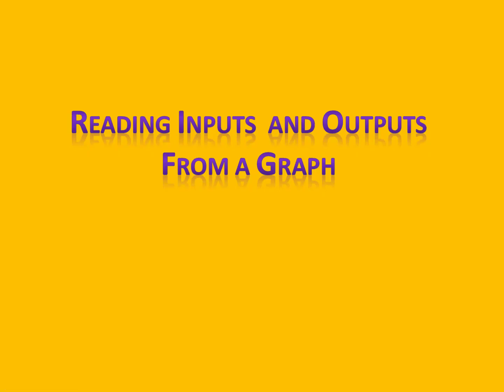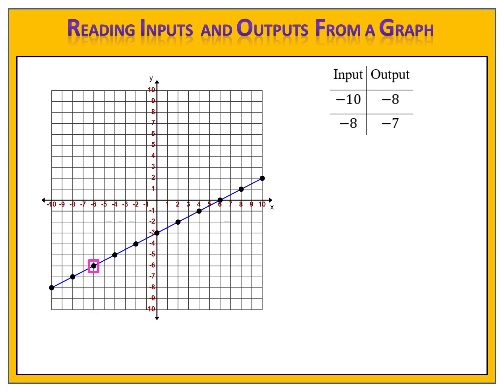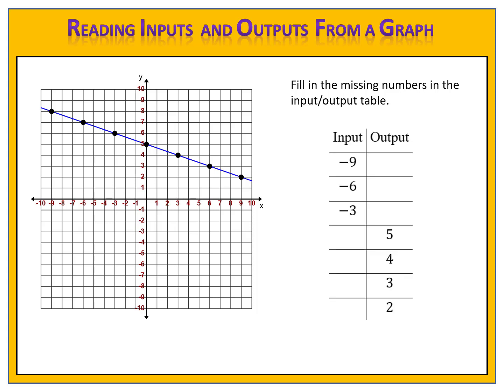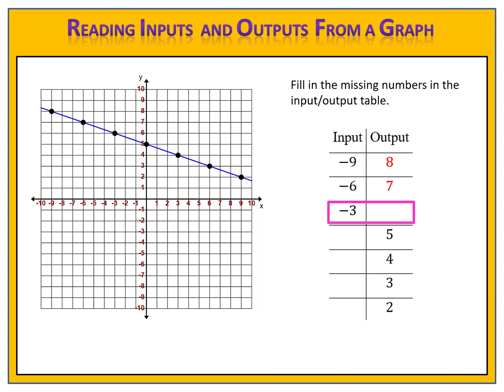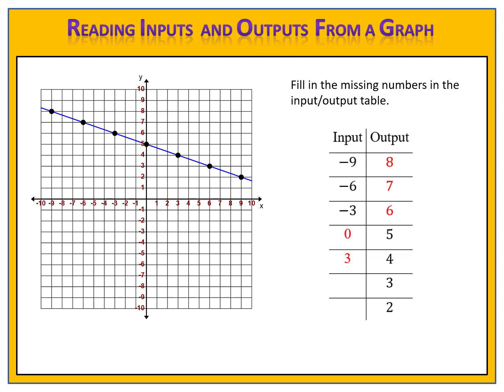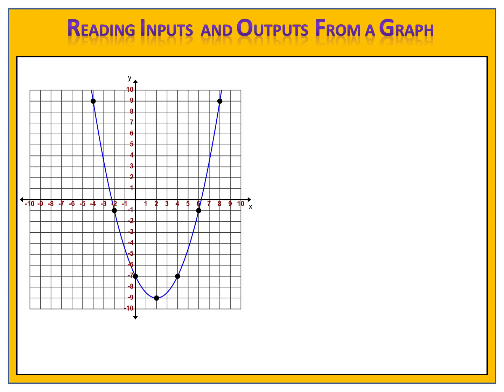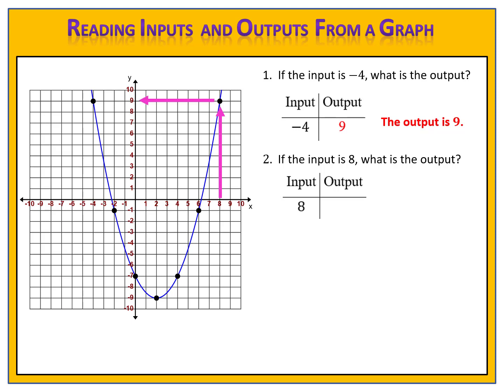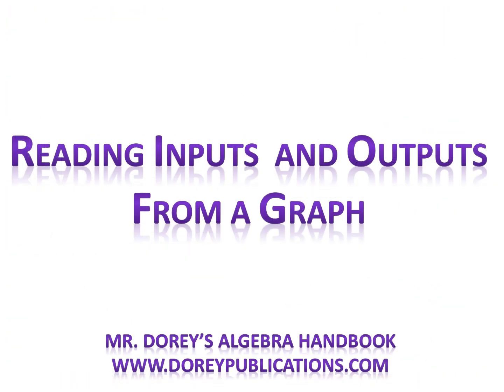Reading Inputs & Outputs From a Graph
Learn how to read inputs and outputs from the graph of a function.

Learn more about functions in Mr. Dorey's Algebra Handbook, available